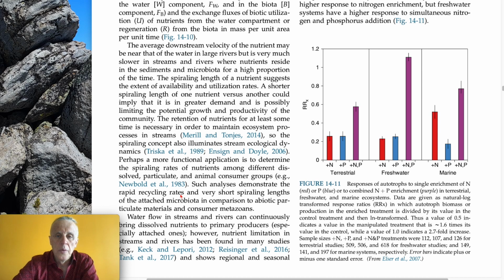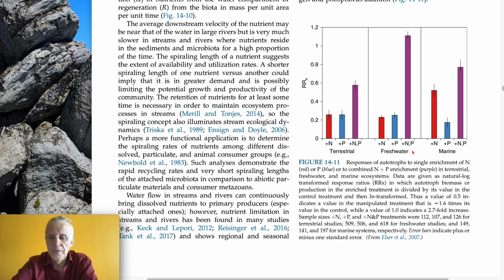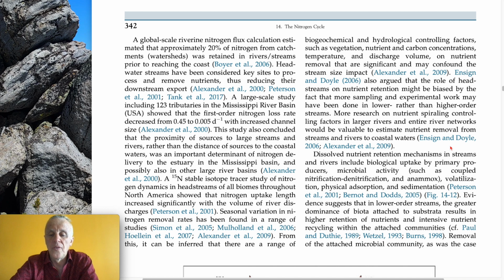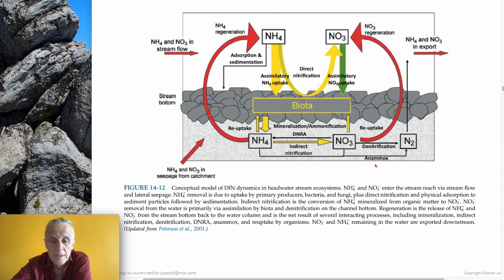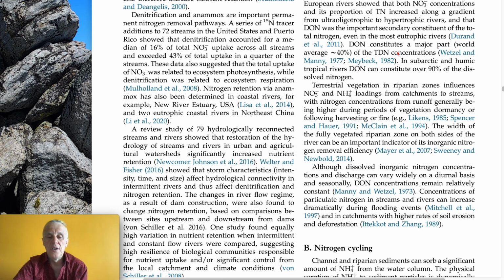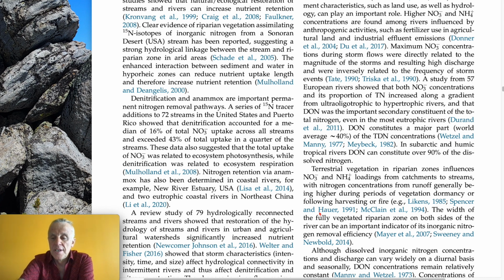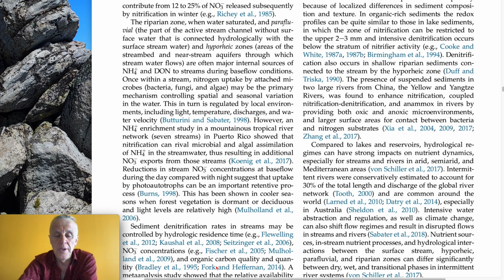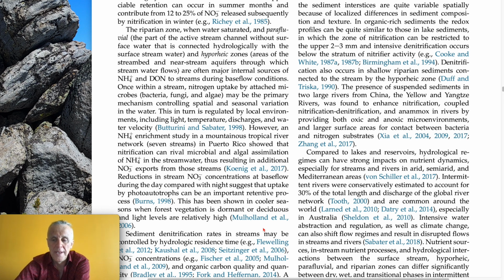The Nitrogen Cycle - Chapter XIV - Part 6